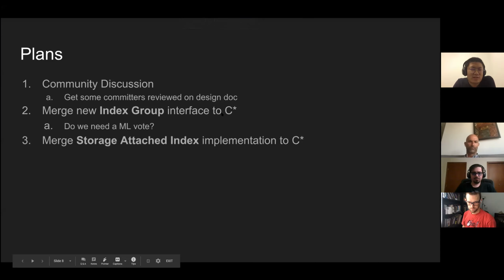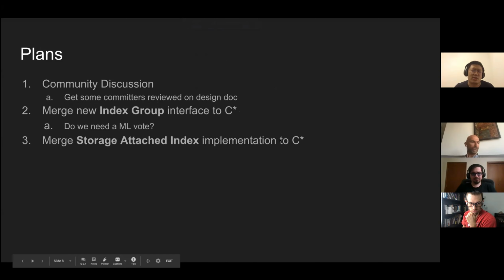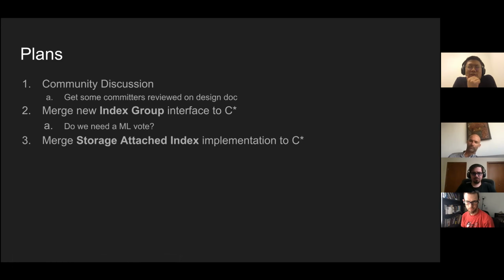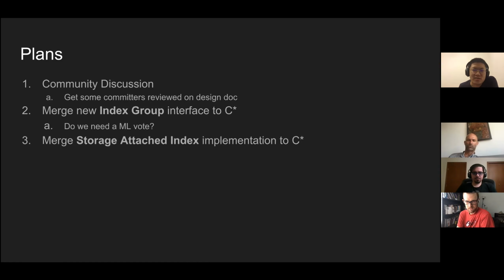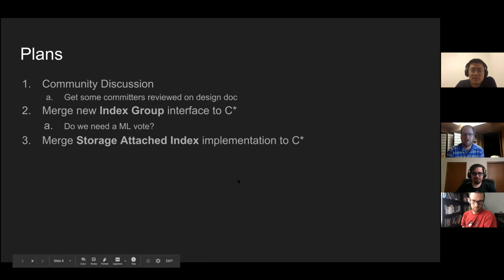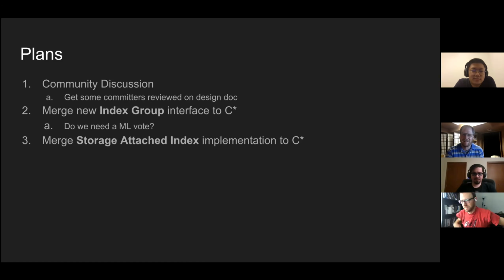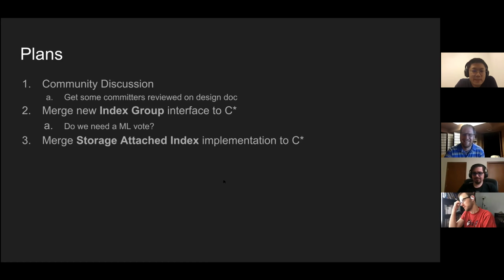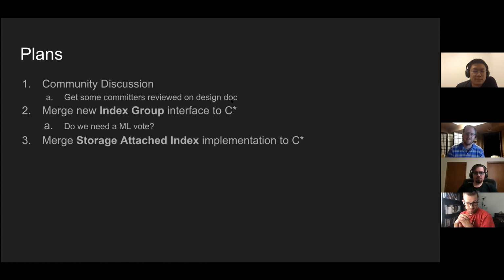2020-09-01 Apache Cassandra Contributor Meeting